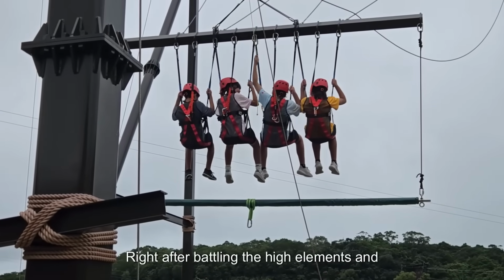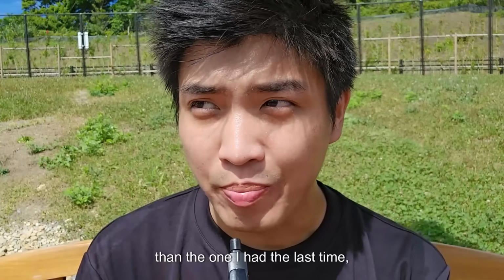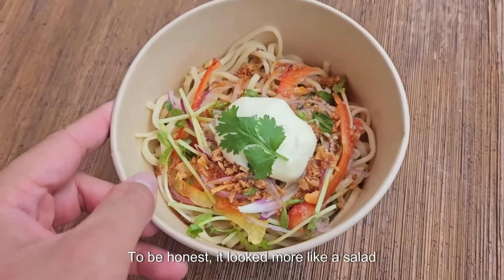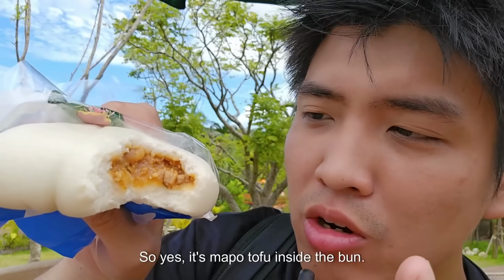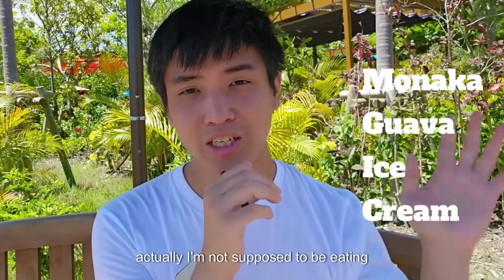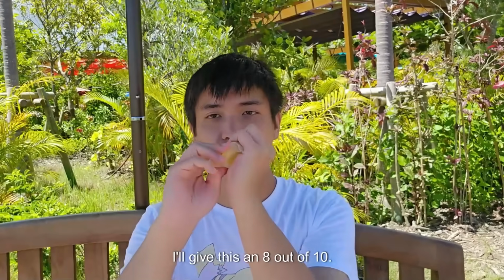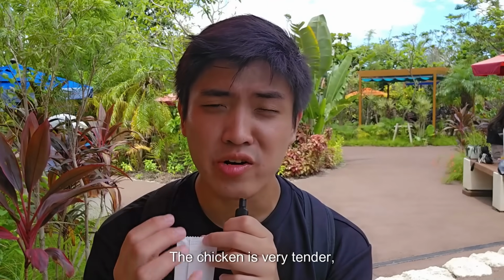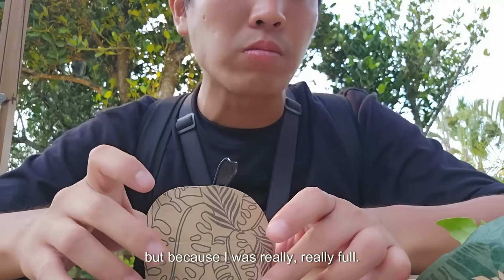Banzai Japan (2025) Okinawa: Episode 22 - Junglia Part 3 (Food Chronicles)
🍖🍛 BANZAI JAPAN! - Episode 22: Junglia Part 3 – The Food Chronicles 🍛🍖
The rides are done. The high elements tried to break me. Now... it’s time to eat.

In this third and final part of the Junglia trilogy, I take you on a full food adventure through the park’s culinary chaos. From tropical snacks to overpriced regrets, this episode covers everything you need to know before taking a bite at Junglia.

🍔 What You’ll Devour in This Episode:
✅ A full food tour across all major Junglia food stalls and cafés
✅ Honest reviews: taste, price, value-for-money, and presentation
✅ The most surprising (and disappointing) dishes in the entire park
✅ My top recommendations (and what to avoid) if you're planning to eat there

🌶️ Whether you’re a theme park foodie or just enjoy watching someone get scammed by pineapple curry, this episode is the spicy, salty, and sweet finale you’ve been waiting for.

🎊 GACHA GACHA LIVE CONTEST IS HAPPENING SOON! 🎊
📅 Date: 2nd October 2025
🕖 Time: 7:00 PM (Japan Time) | 6:00 PM (Singapore Time)
📍 Tune in LIVE on YouTube to participate—no sign-up needed!

🎁 Prizes You Can Win:
🥇 Grand Prize – A pair of tickets to Junglia with 2 Premium Passes
🥈 2nd Prize – A Japanese Pokémon Rocket Gang Booster Box
🥉 3rd Prize – 10,000 Yen worth of Sanrio merchandise

🌀 Just show up, join the live draw, and win big with the Banzai Japan community!

🎥 Watch till the end for hidden food gems, unexpected taste tests, a final recap of the Junglia experience—and maybe a stomachache.